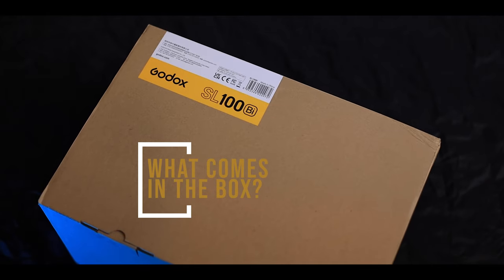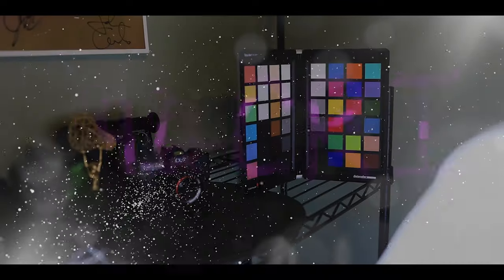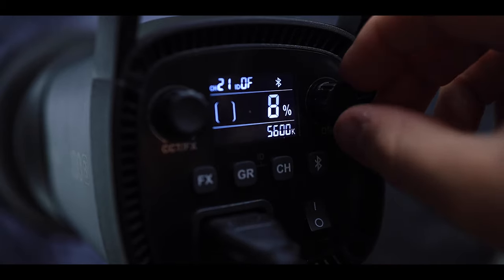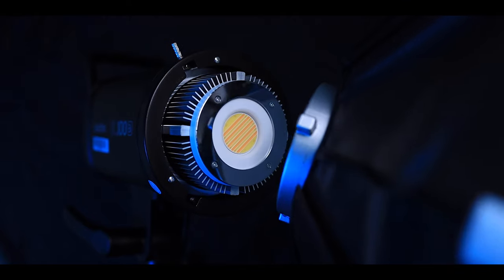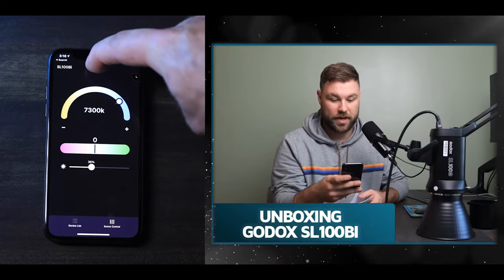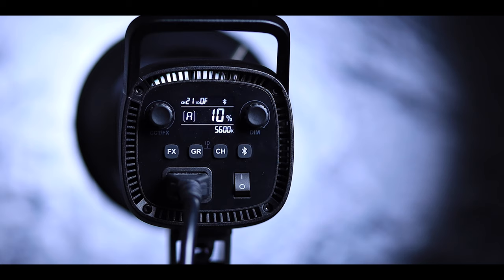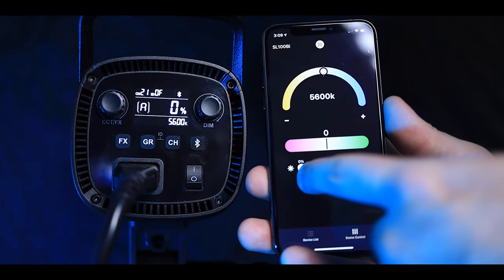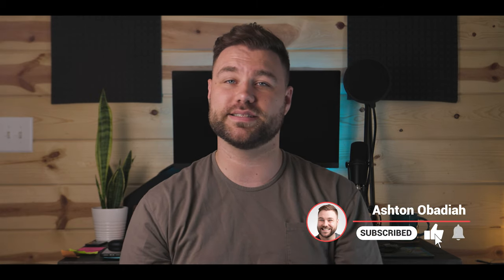GODOX SL100BI - MORE than Spec Sheets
The Godox SL100 BI is an awesome video light for anyone on a regular budget. It makes for an affordable, but good studio light and will certainly enhance the image quality for any camera. This is the bi-color option, which means that you will have a lot of flexibility for matching ambient light from windows, the sun, and other household lighting.

VIDEO CHAPTERS
0:00​ Introduction
0:15 What's in the Box?
0:34 Quick Specs
1:58 Fan Noise Test
2:23 FX Samples
3:07 SL60 VS SL100BI
4:25 Final Notes
4:42 Silliness